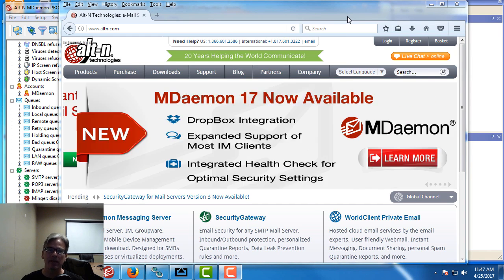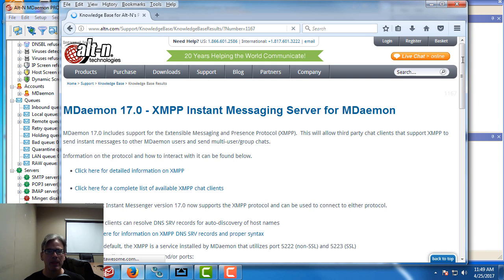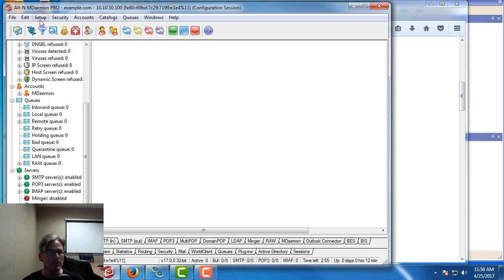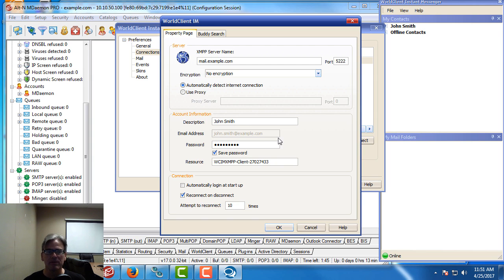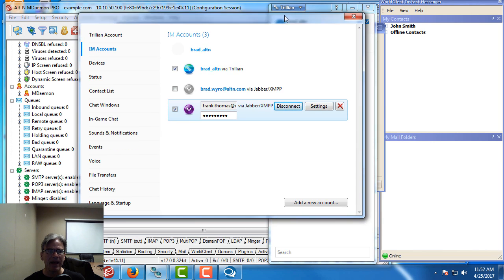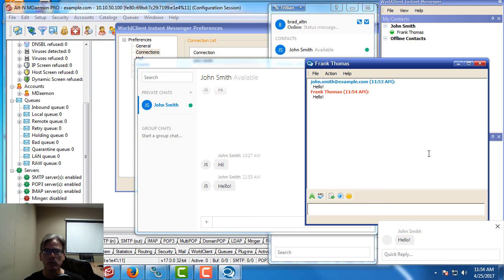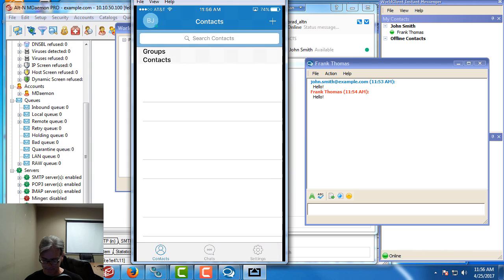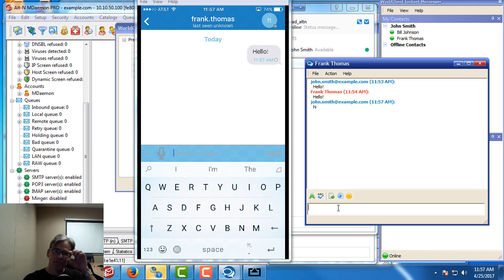How to Use Third Party XMPP Chat Clients with WorldClient Instant Messenger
WorldClient Instant Messenger, MDaemon's chat client, allows users to chat with each other using the standard WorldClient Instant Messenger application or with third-party XMPP clients such as Trillian or Pidgin. Users of other platforms and devices will benefit from being able to chat using iOS, Android, MacOS, Linux, and other platforms.

MDaemon Webmail